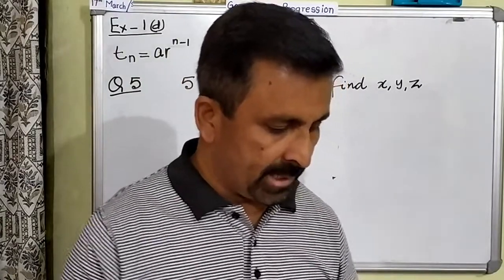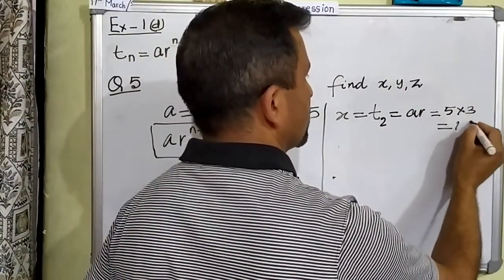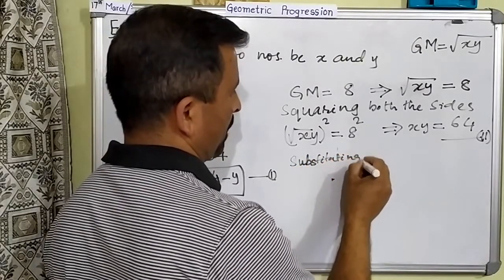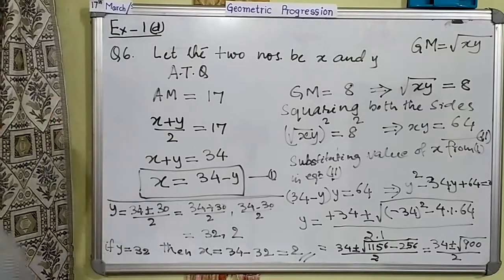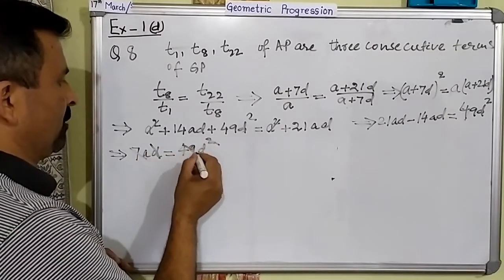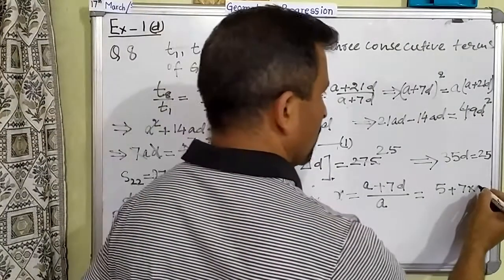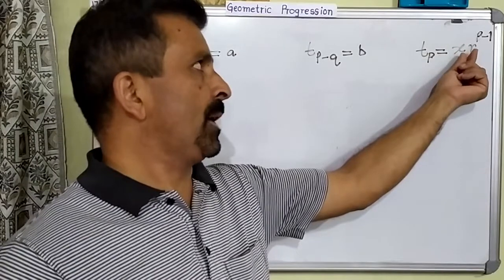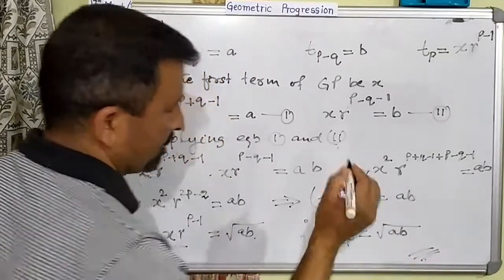nth term of Geometric Progression | Exercise 1 (d) | Class 11 | Part-2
Book Name-S Chand